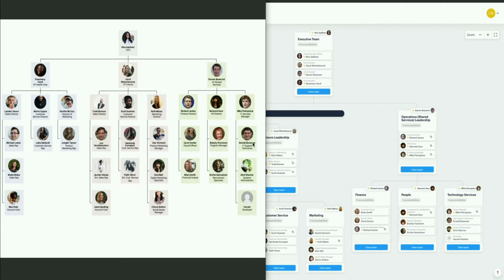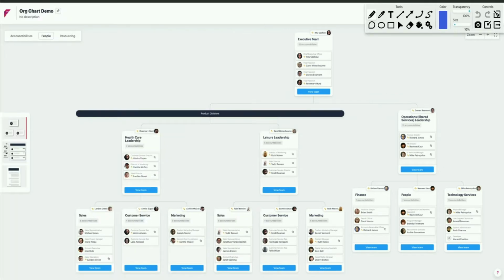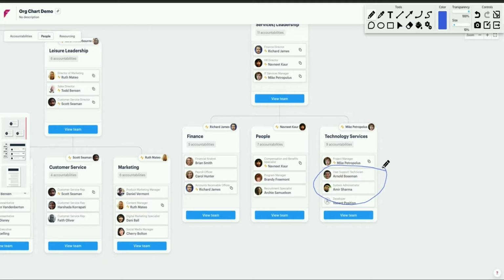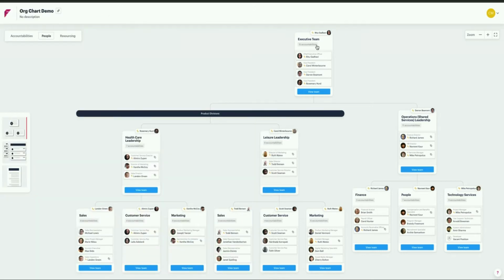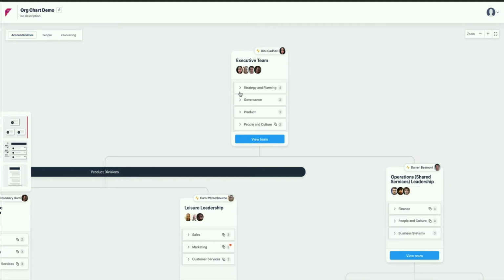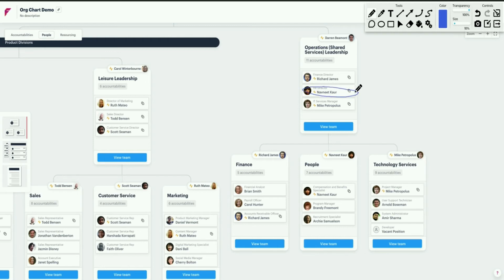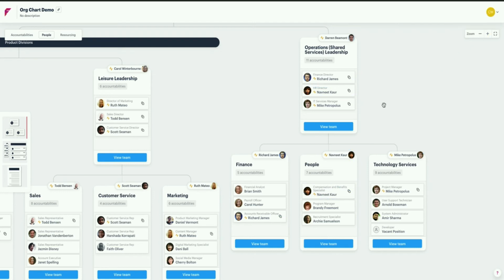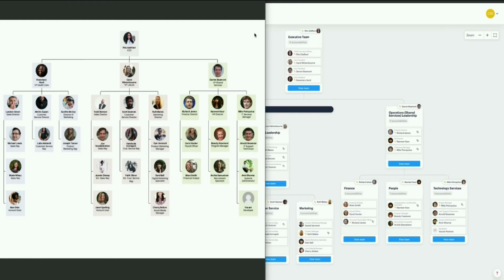How to build a better org chart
In this video, we'll see some of the similarities and differences between a traditional org chart and a Functionly org chart scenario.

Learn about:
- going deeper than just reporting lines and structure.
- Show where work really gets done and who's accountable for what.
- Collaborate with your colleagues in an org chart scenario to create alternative org structures or propose a shift in accountabilities.